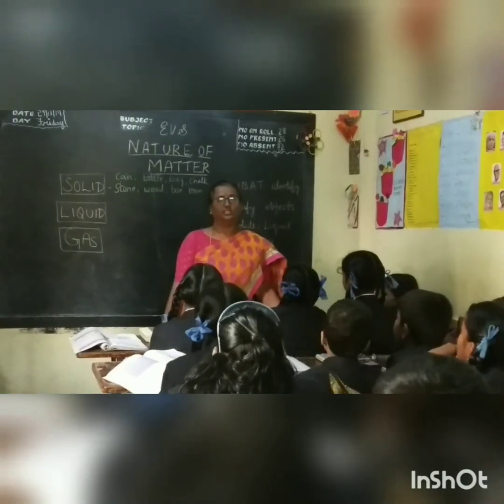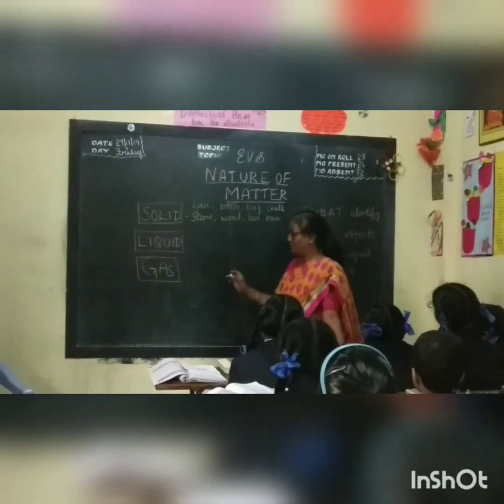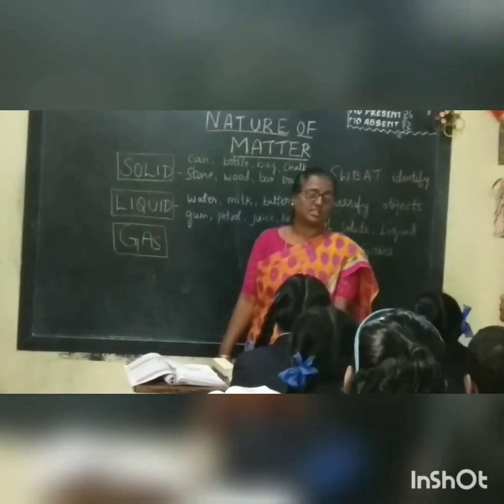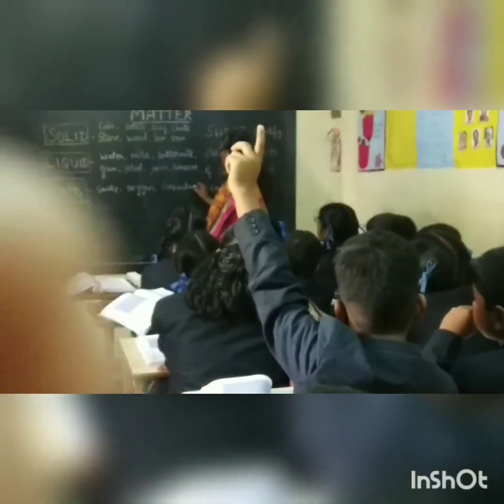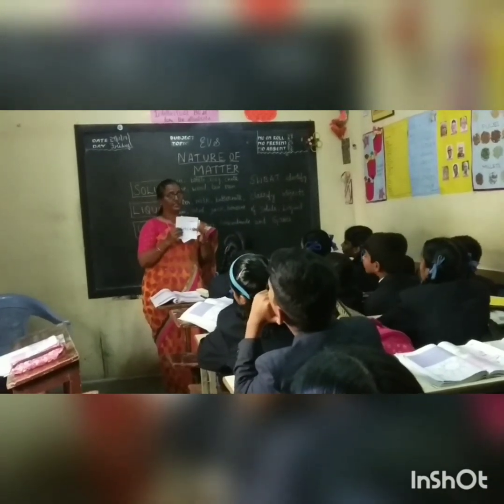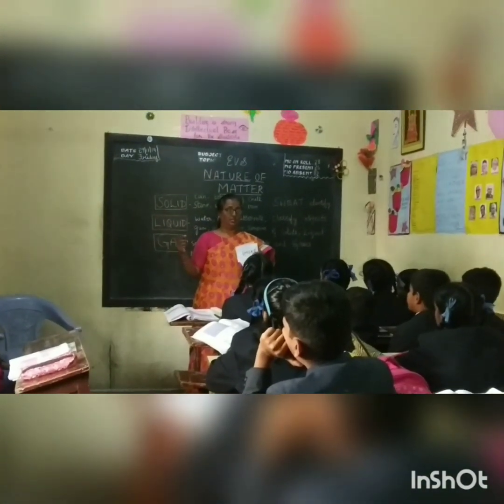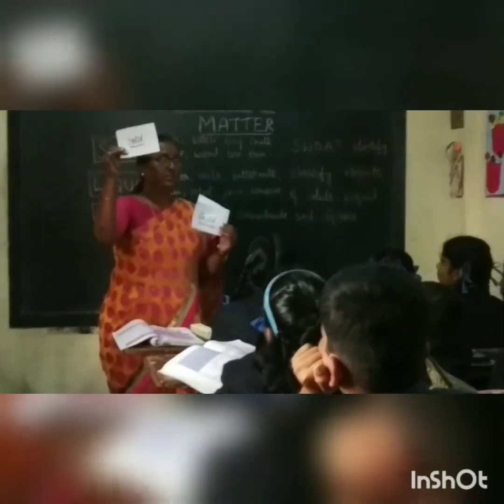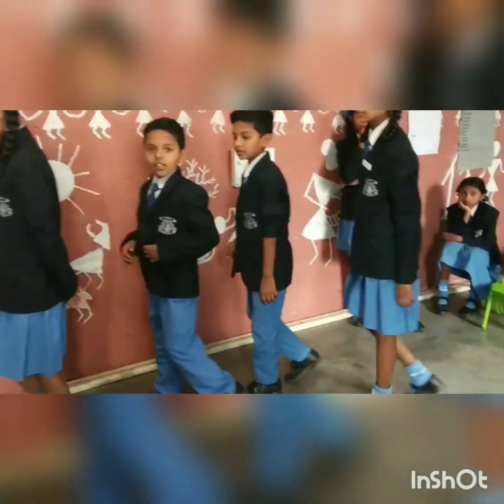Game# of solid, liquid & gas- Nature of Matter#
Class 5 - Activity based lesson